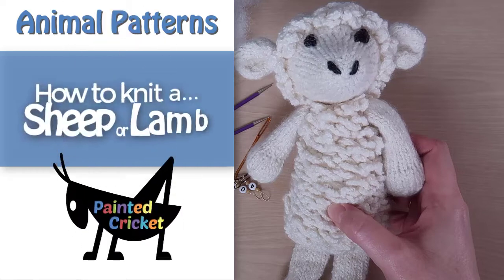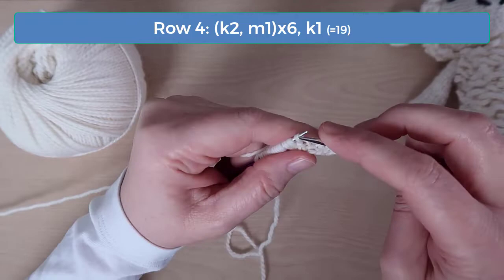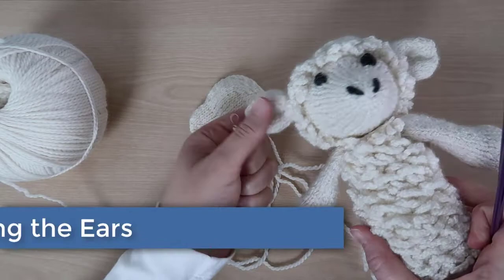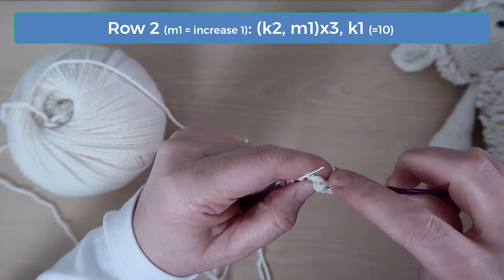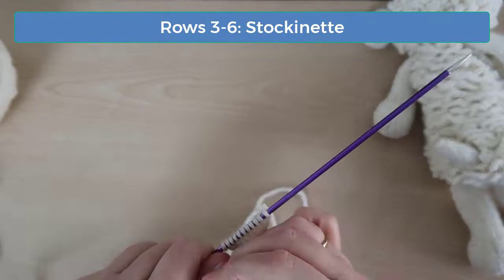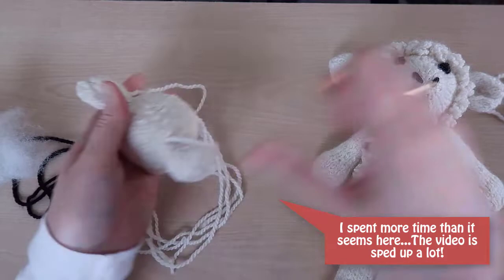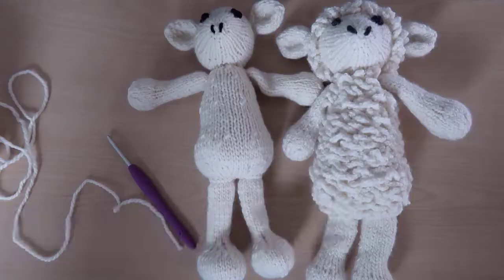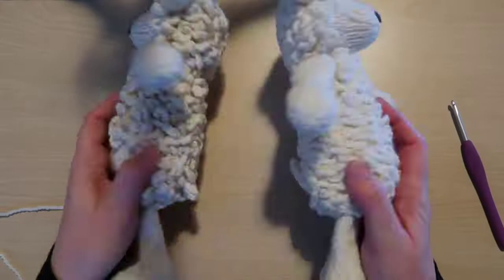Knit a sheep or lamb Painted Cricket stuffed animal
Learn how to knit the head, tail, and wool of a lamb or sheep with this free pattern by Sherri Sagers. It’s a super cute stuffed animal – which makes the perfect personalized gift for a baby shower, your own child, or even yourself. :-)

This knitting pattern uses stockinette stitch and basic increases and decreases. It also uses chain-loop stitch for the wool.

This pattern is just one of dozens of cute and addictive Painted Cricket animals – which are “distinct and different in happy ways”. Check them all out through the Painted Cricket YouTube channel. I’m always working on new designs and patterns, so if you don’t see the type of animal or clothing that you’re looking for, let me know.